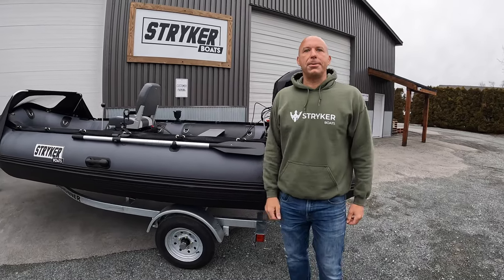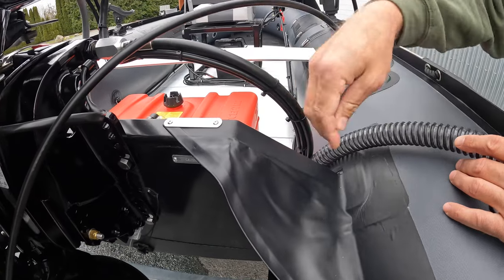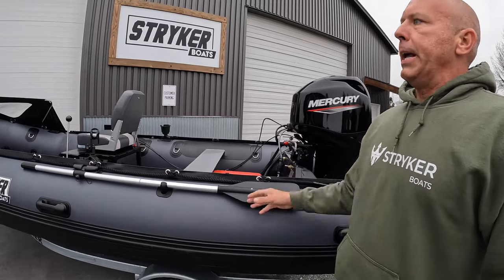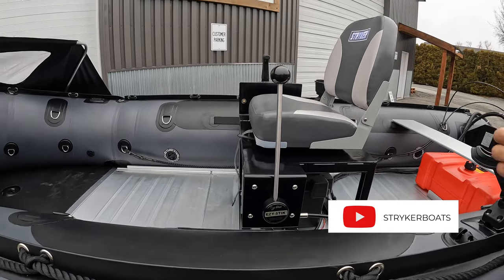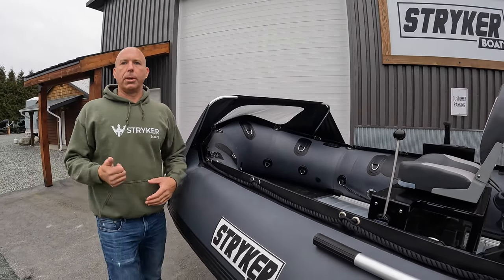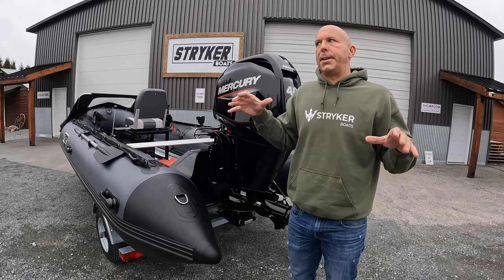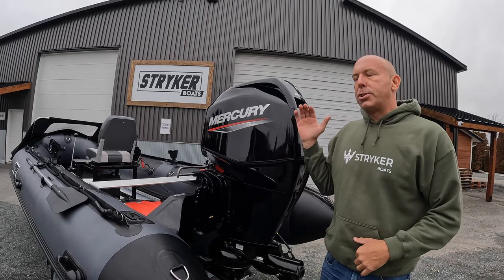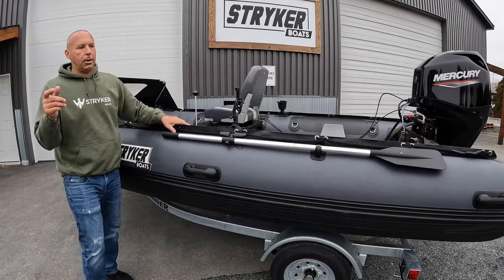2023 - JET PACKAGE - Stryker PRO 470 with Mercury 40HP JET OUTBOARD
Today we are showcasing a BRAND NEW 2023 STRYKER PRO 470 (15' 5")  with a MERCURY 40 JET motor.   We are at Stryker Boats warehouse in Aldergrove, British Columbia, CANADA.
With this package is a stick steer custom console.  This is a cool experience running this on shallow water down a skinny river.  In the back of the boat there is a battery box, fuel tank and a built in cool new bilge pump for your soft bottom boat.  This is all wired to the console.  Simply push a button on the dash and you are good to go on the water!
Here are some cool features of the STRYKER PRO 470 inflatable boat:

+ 6 separate air chambers for added safety
+ Full bottom protection with a thick corrugated rubber on the entire bottom of this inflatable boat (STRYKER SHIELD) (Industry First)
+ Transom spray skirt on the bottom of the outboard as well as up on the tubes
+ Fully welded 1 piece aluminum transom (Industry First)
+ All the seams are thermowelded, no chance of failure
+ D-rings throughout the boat
+military life line
+ Scotty fishing bases preinstalled at factory.  You can plug and play up to 30 different fishing accessories (ie rod holders, cupholders, crab pullers, bait board)
+ NEW for 2023 all PROS have bow canopy mounts to install a bow canopy that protects you from the spray coming from the sides of the boat and also wind protection.

This is a very cool package!

BONUS We have raised the transom approx 3.5" so the bottom of the tube sits lower so the whole underside of the hull is the tunnel with the Stryker Shield that helps to direct the water to the intake of the JET outboard.

ALSO NEW for 2023 is a fully inflated floor as a tunnel hull for a JET outboard. Coming Soon!